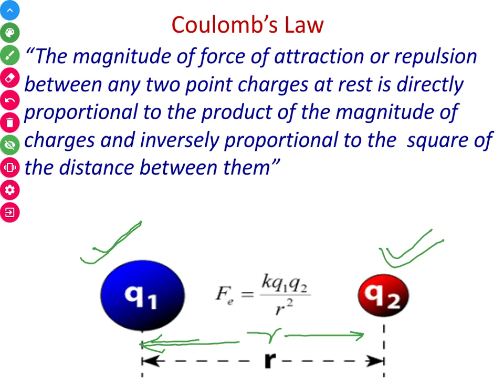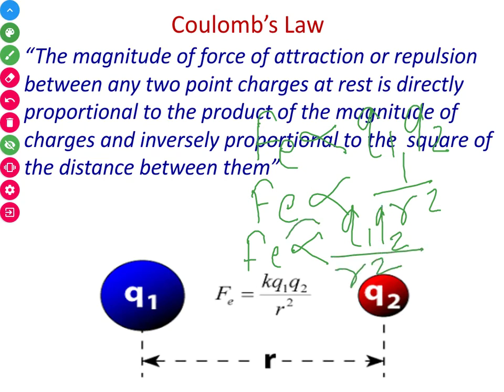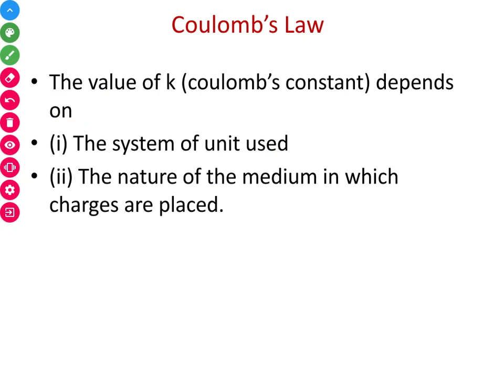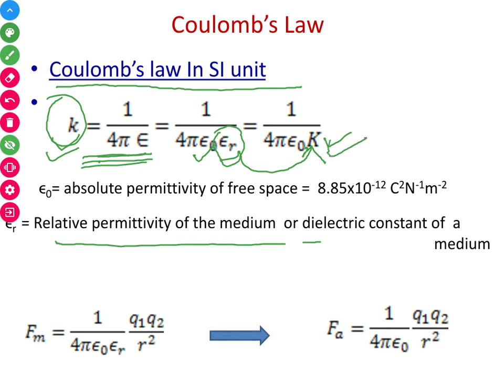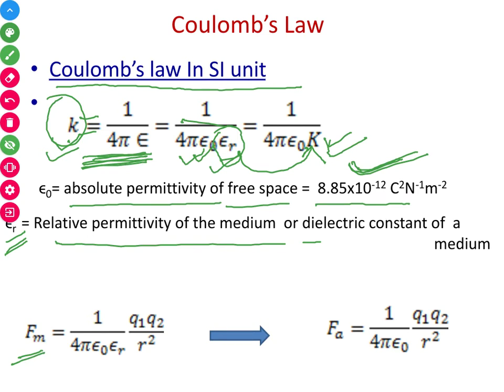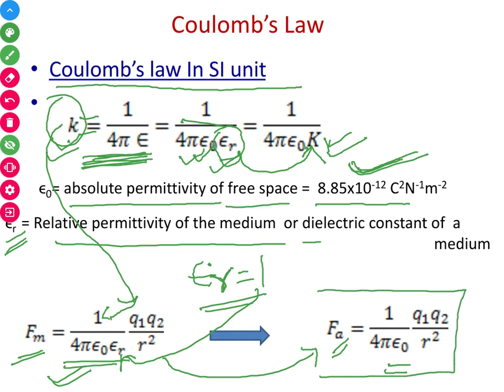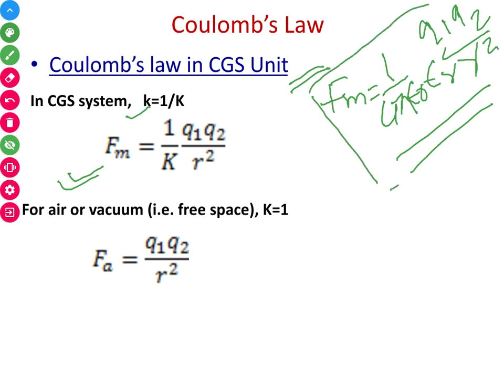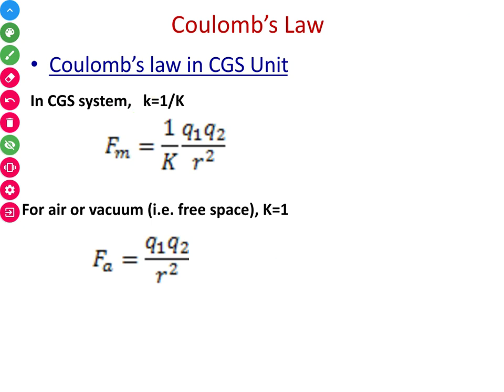Class XII, Physics. Electric Charge & Elcetric Field - Part 6